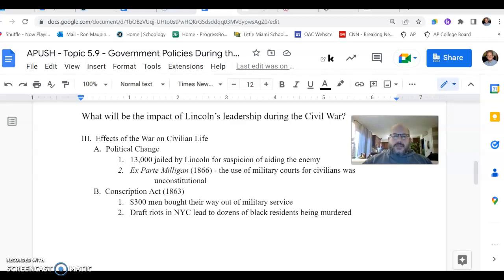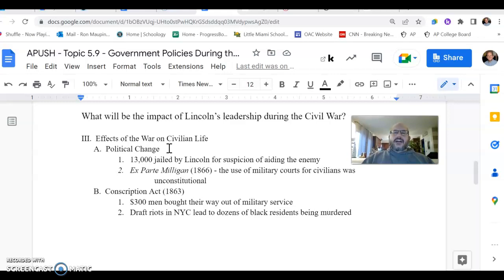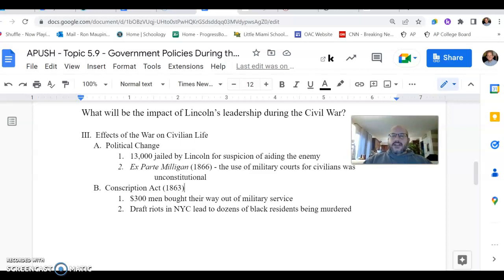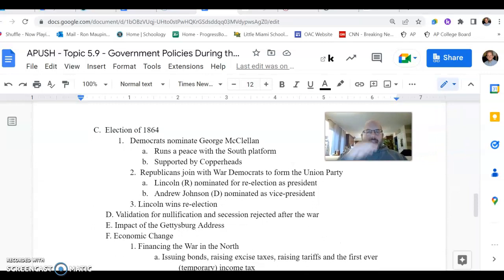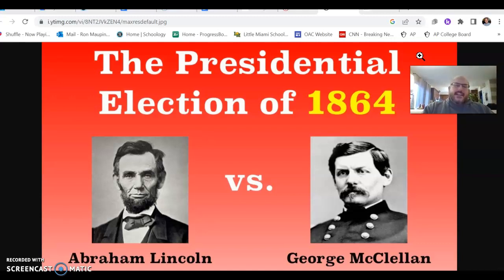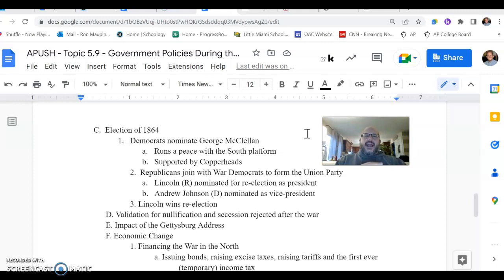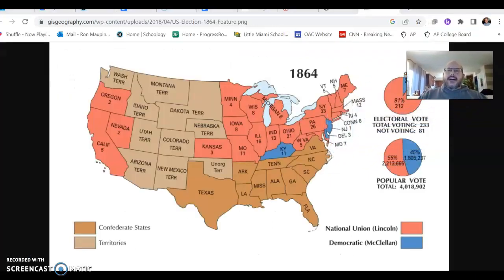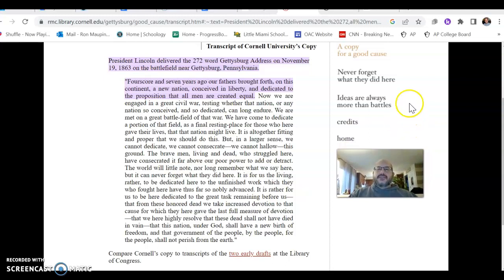APUSH - Topic 5.9 - Part 2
Draft Riots, Election of 1864 and the Gettysburg Address